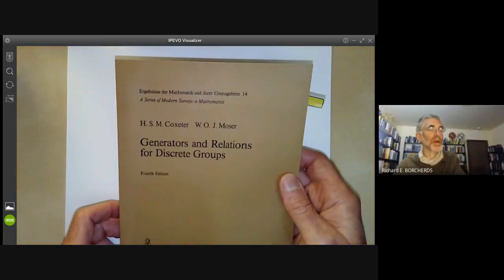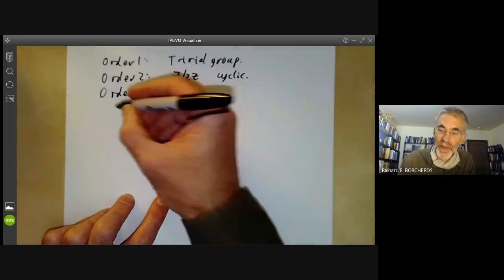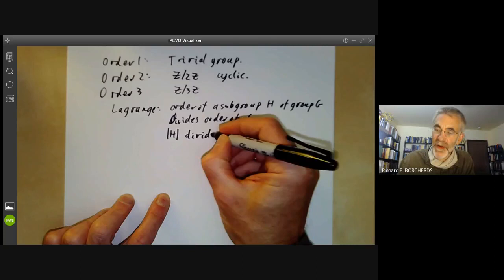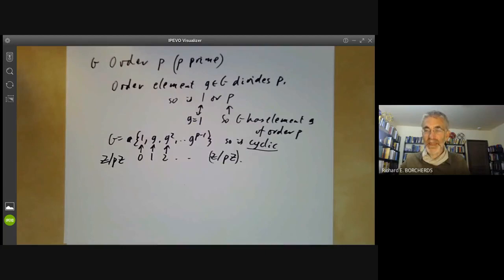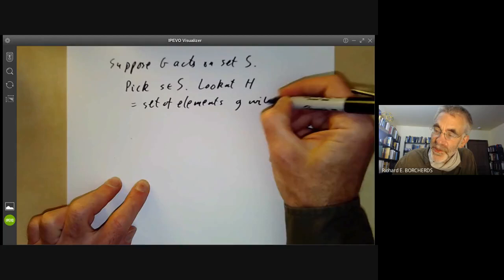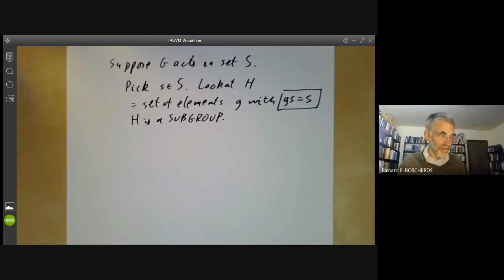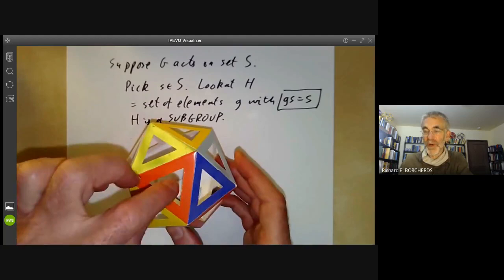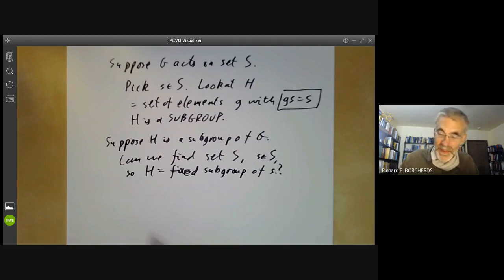Group theory 4: Lagrange's theorem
This is lecture 4 of an online course on mathematical group theory.
It introduces Lagrange's theorem that the order of a subgroup divides the order of a group, and uses it to show that all groups of prime order are cyclic, and to prove Fermat's theorem and Euler's theorem.